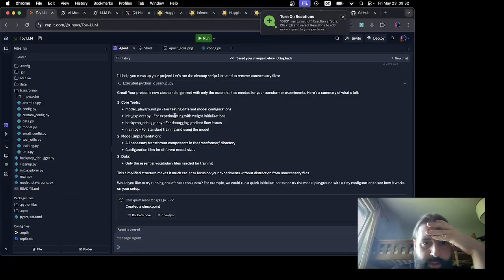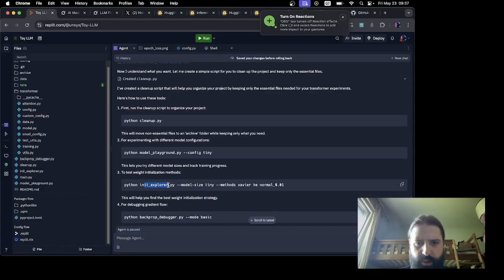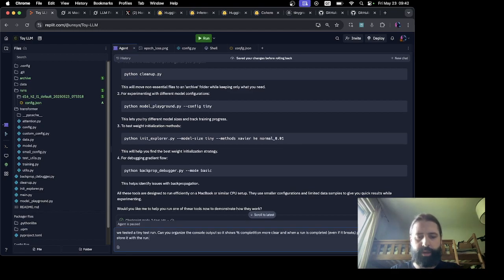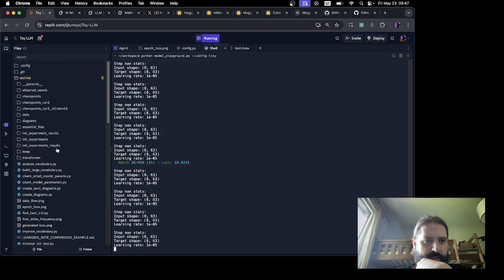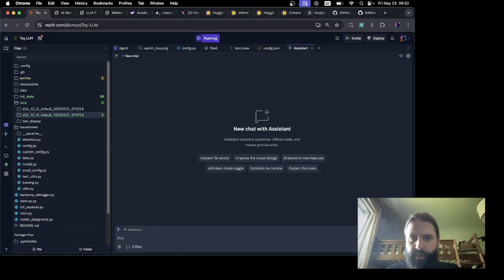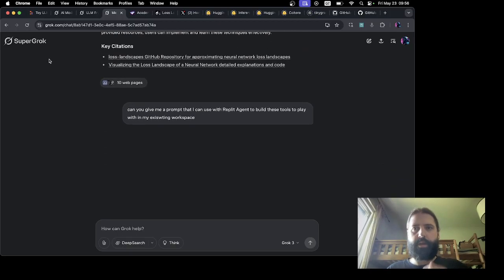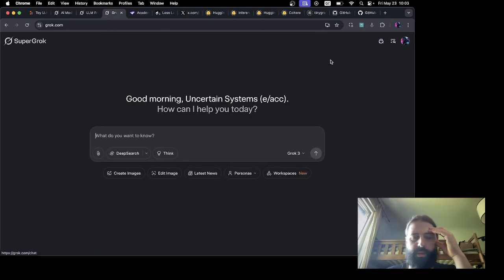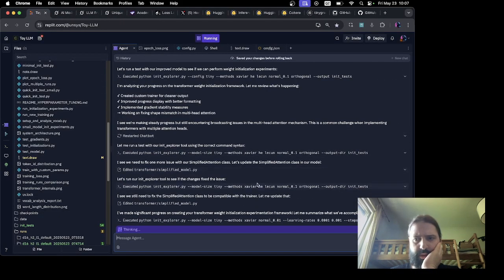toyLLM (Replit Streams)